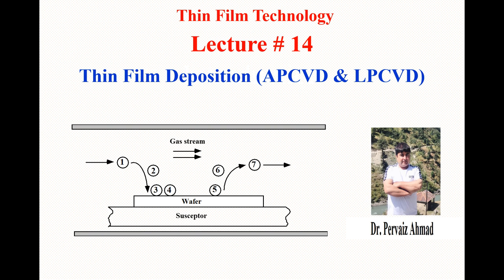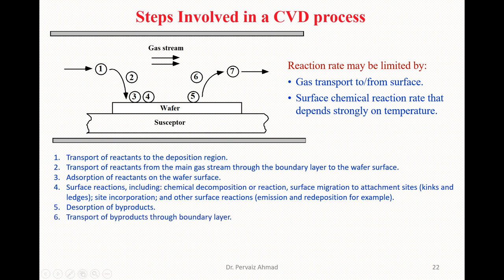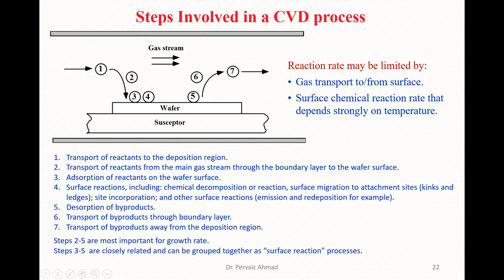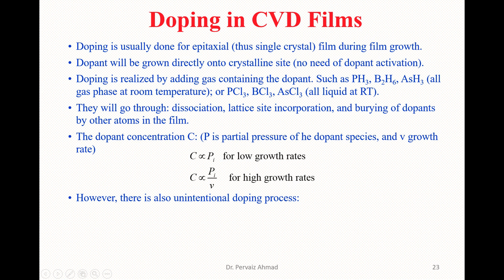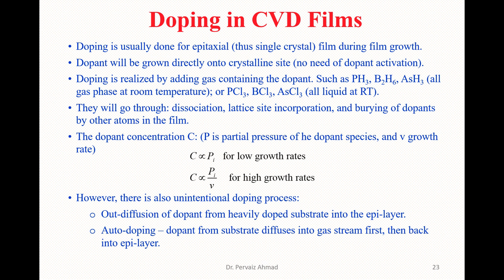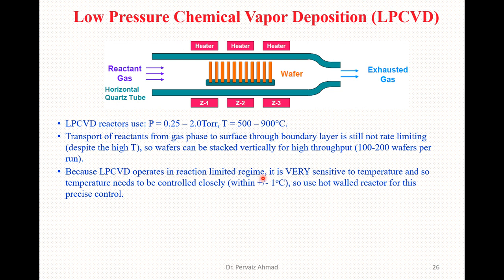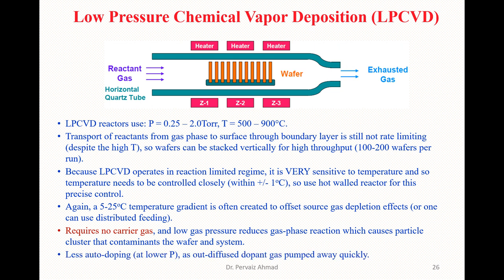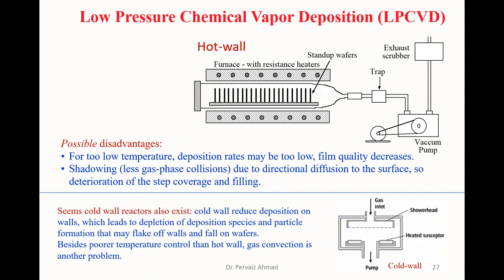Atmospheric Pressure CVD & Low Pressure CVD)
Low-Pressure Chemical Vapor Deposition Process
What is CVD?
Chemical Vapour Deposition (CVD)
Atmospheric Pressure Chemical Vapour Deposition Process